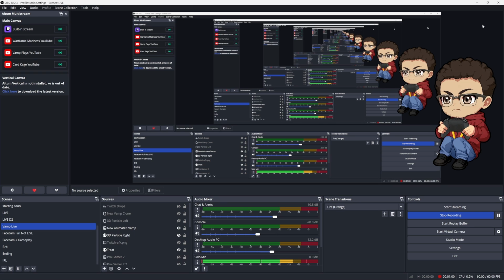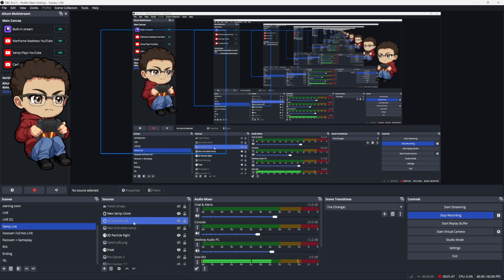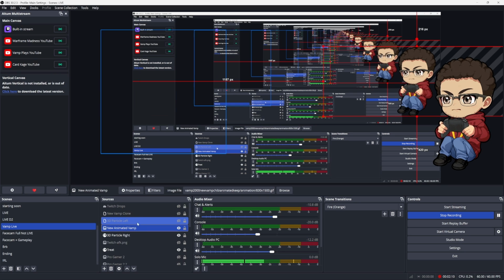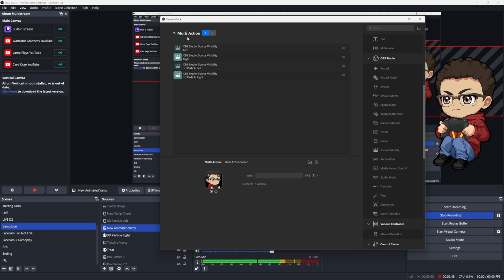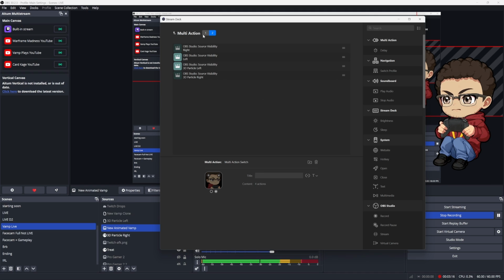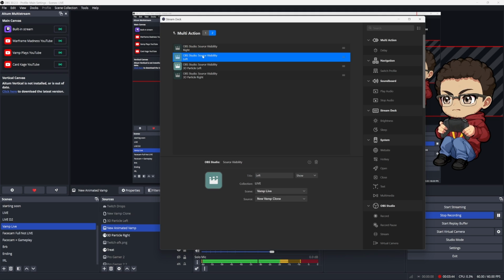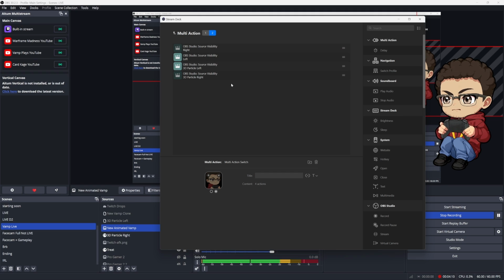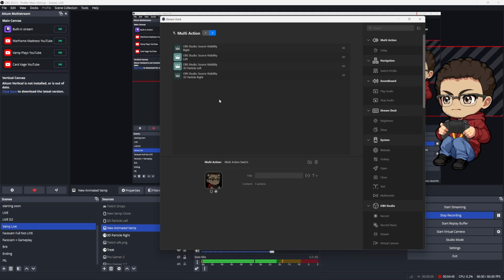How to Use a Multi Action Switch in OBS Using the Stream Deck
The easiest way to use a Multi Action Switch using a stream deck to control your sources in OBS.

Elgato Stream Deck XL

★ PLUGINS & STUFF ★

★ ABOUT ME ★